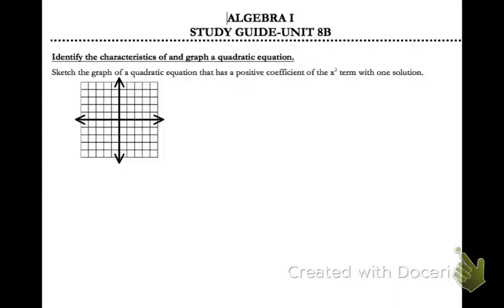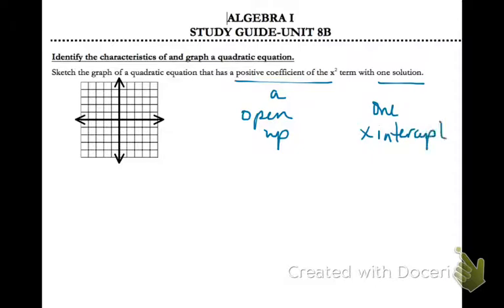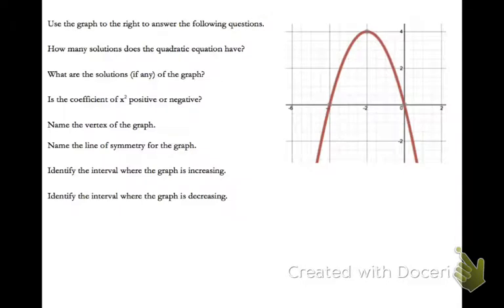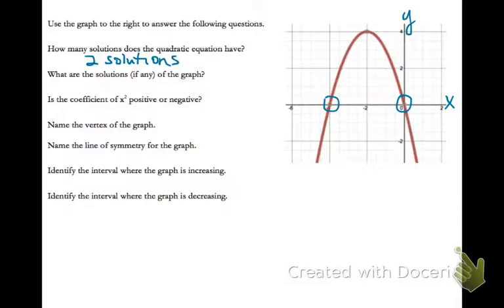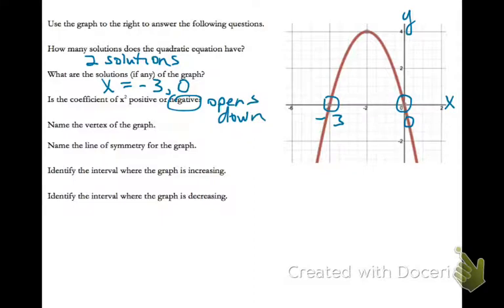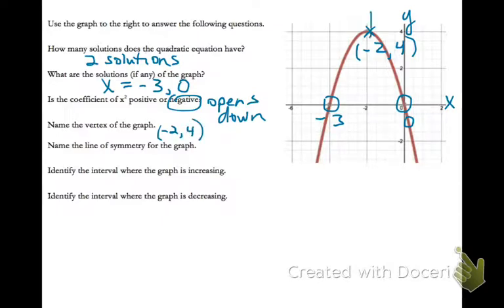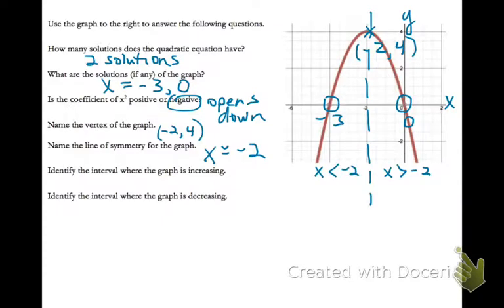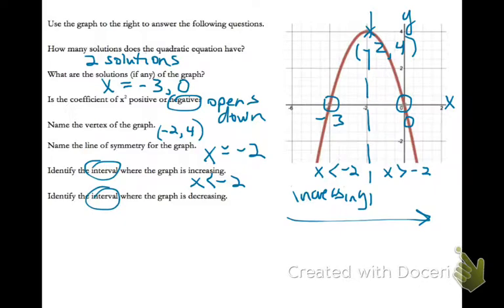Alg I 8B Study Guide -1st problem